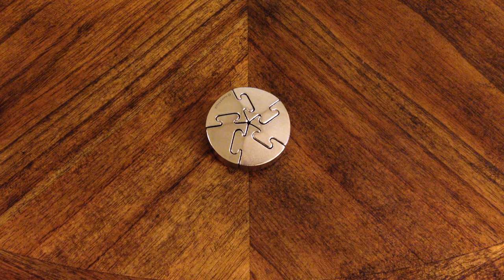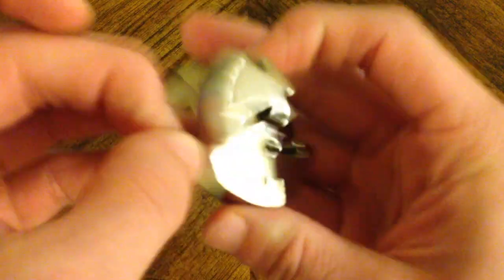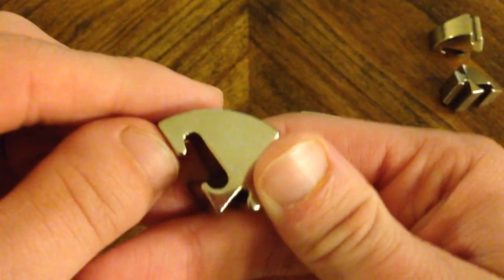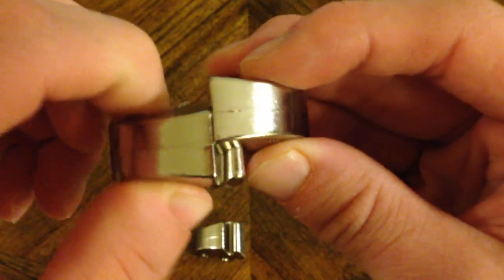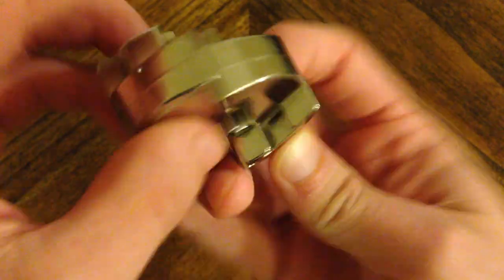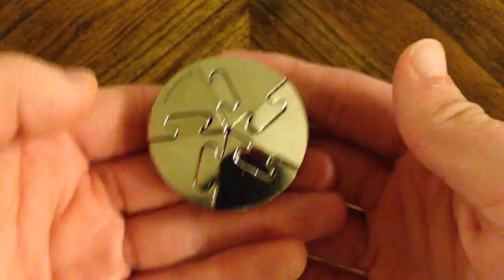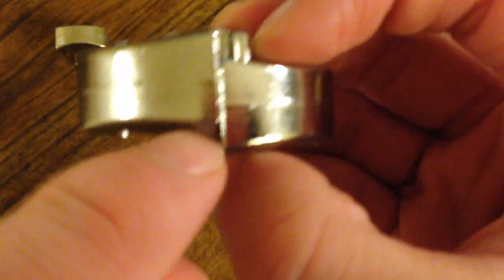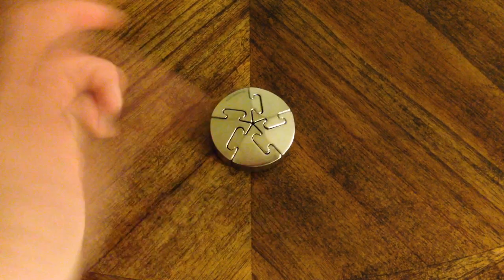The EASIEST Way to Solve a Cast Spiral After Mixing The Pieces...It Nearly Solves Itself!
I was messing around with my cast spiral and actually figured out my own solution... and I have been watching some other videos abou this puzzle, and noticed they are a little hard to follow and many people are struggling with them.  This is my attempt to make an easy to follow, clear instructional video on how to put i together.  And i swear it almost feels like the puzzle is solving itself!